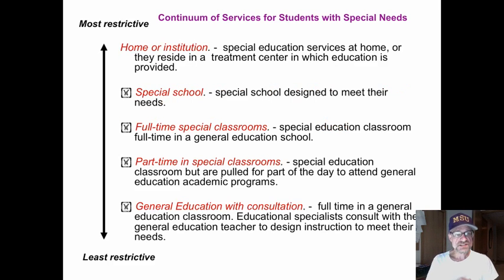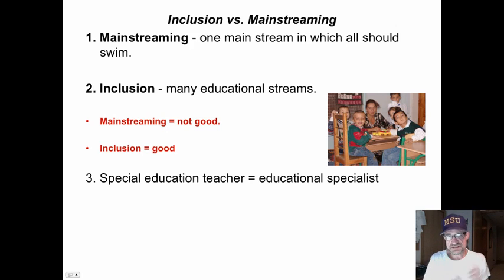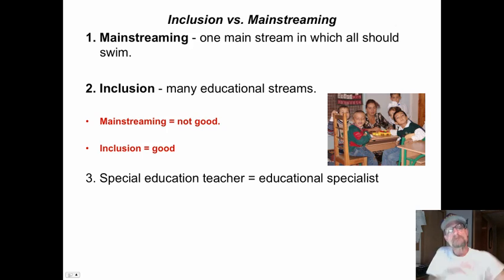Inclusion - 1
This mini-lecture describes some of the basics of inclusion.  Dr. Andy Johnson,